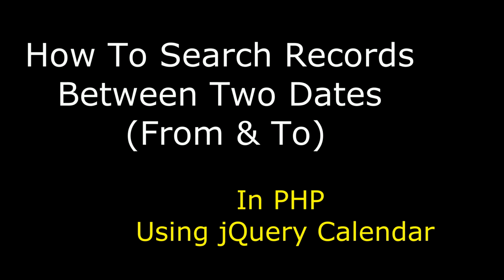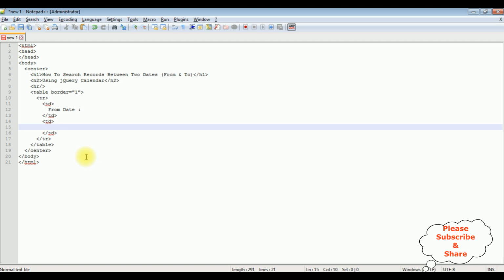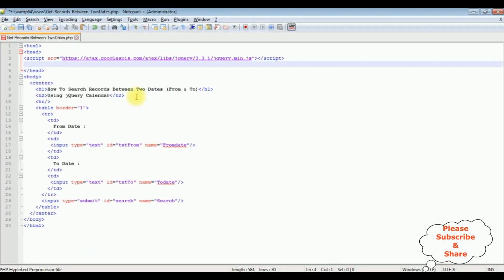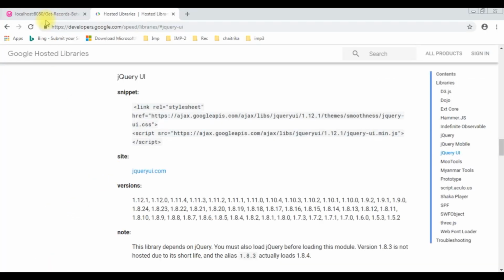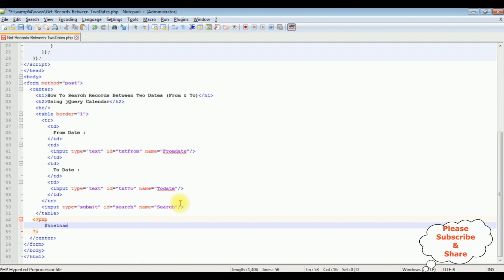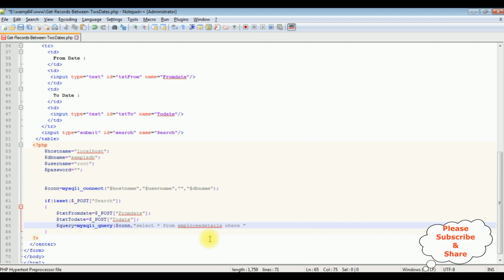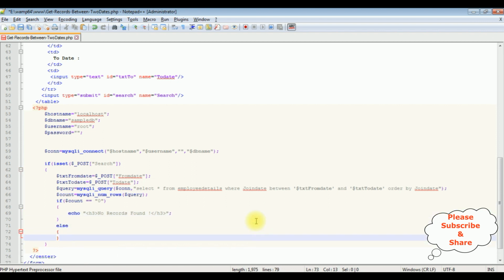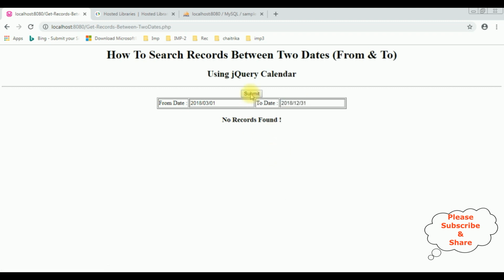ajax php mysql date range search using jquery 3.3.1 datepicker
PHP search filter functionality the records from mysql phpmyadmin database using jquery calendar and display records in to html table